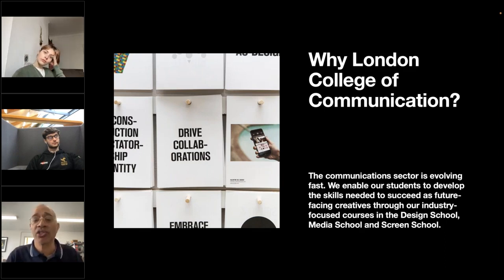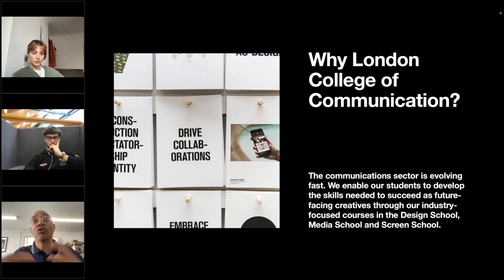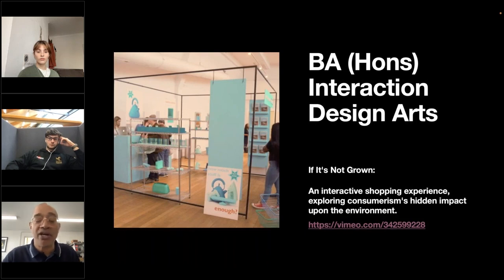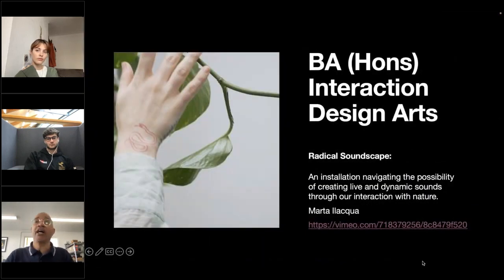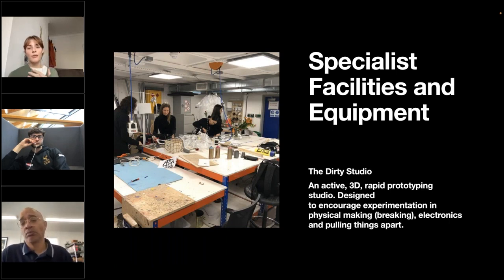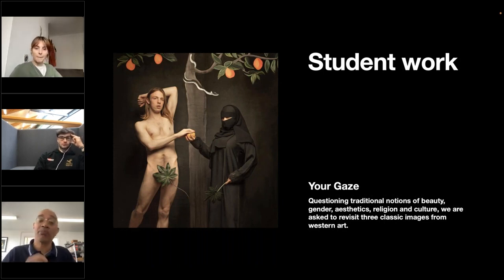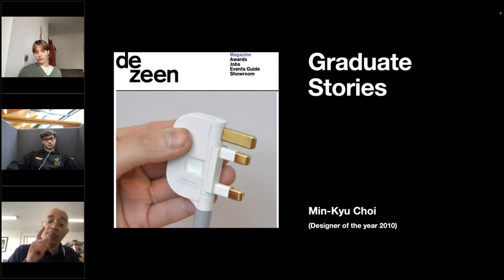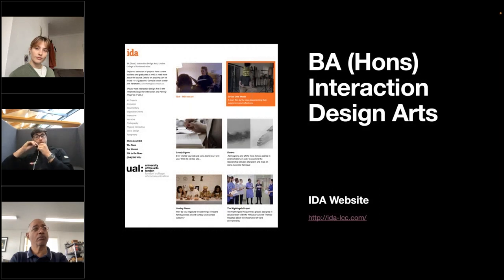BA (Hons) Interaction Design Arts Online Open Day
Course leader Joel Karamath gives an overview of studying BA (Hons) Interaction Design Arts.

0:00:00:00 | Welcome
0:01:46:22 | Why The London College of Communication
0:03:19:21 | Six Colleges One University
0:03:54:20 | Design School
0:06:04:02 | Who Studies BA Hons Interaction Design Arts
0:26:01:01 | Facilities
0:34:05:23 | Staff Expertise
0:36:45:03 | Student Work
0:39:27:09 | Connected to Industry
0:41:05:14 | Diploma for Professional Studies
0:42:26:22 | Graduate Stories

Application Advice
0:45:09:17 | Portfolio
0:47:13:05 | Personal Statement

0:49:45:09 | Q&A